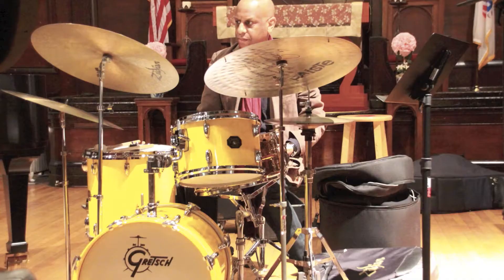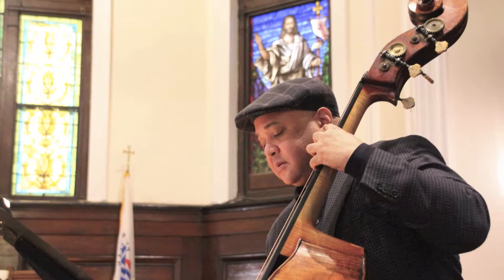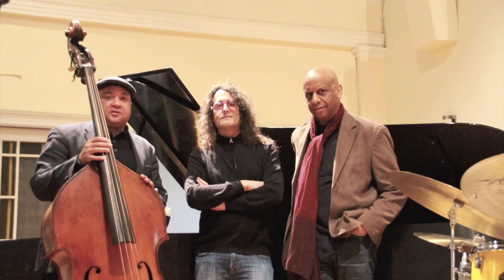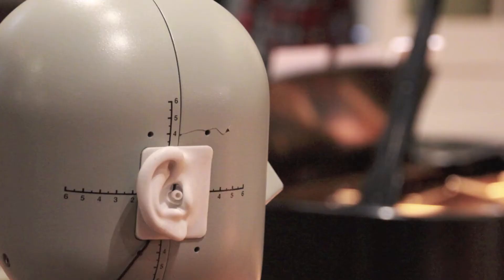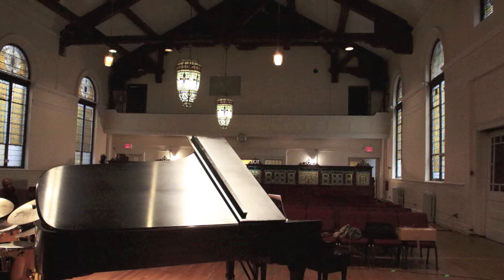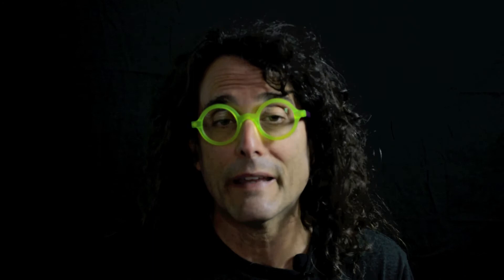Trio in the New Harmonic: Aural Paintings (Album Trailer)